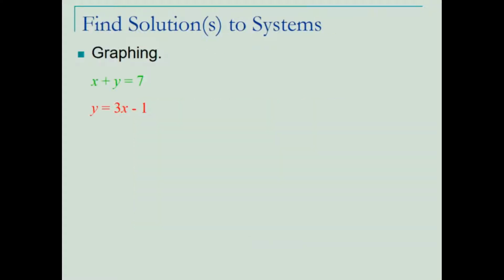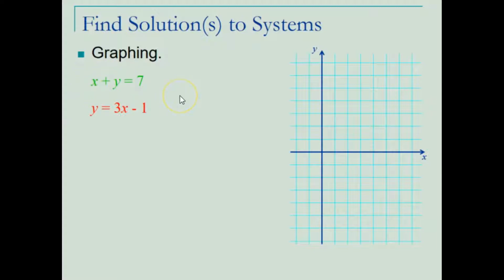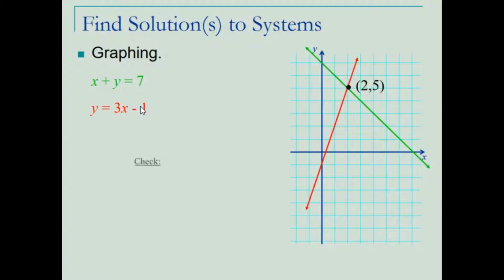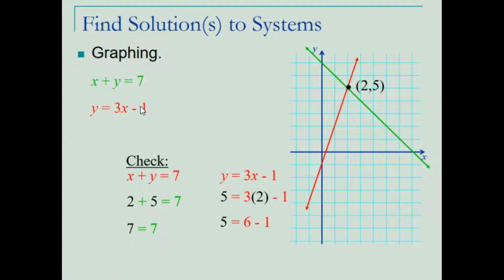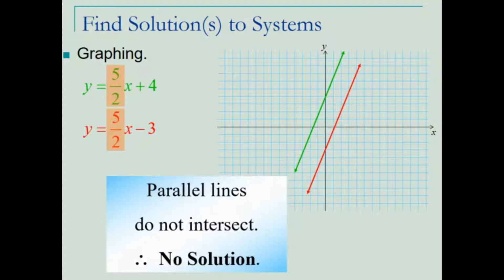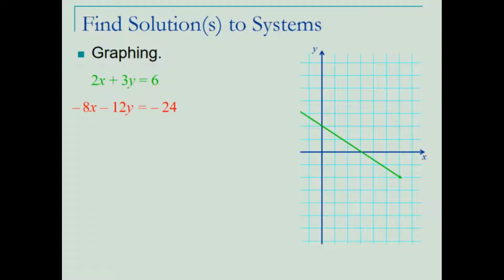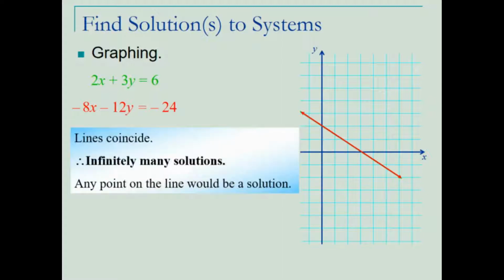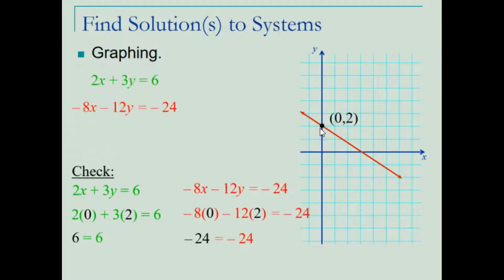Solve system of Equations using the Graphing Method - Elementary Algebra*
Learn how to solve a system of equations by graphing.